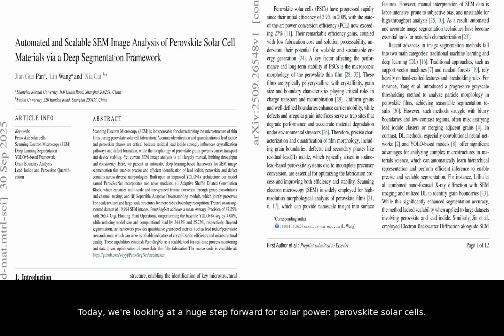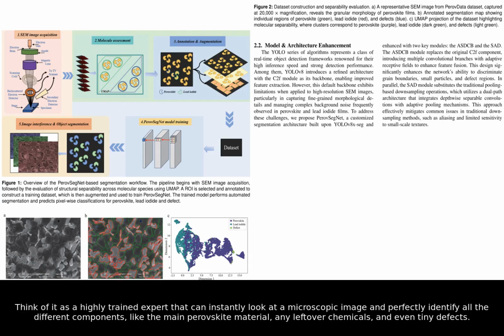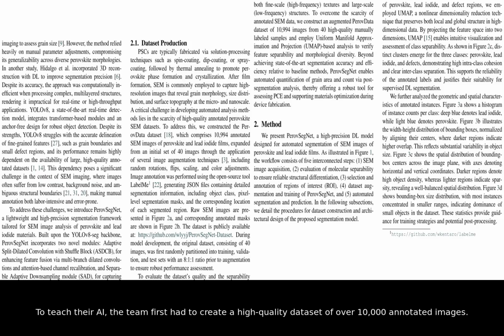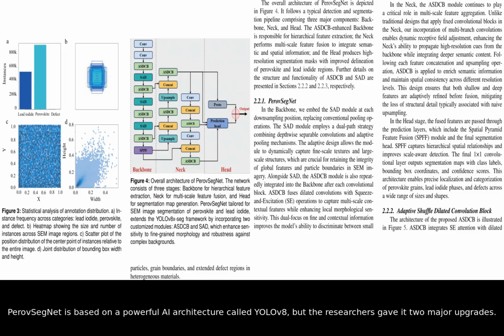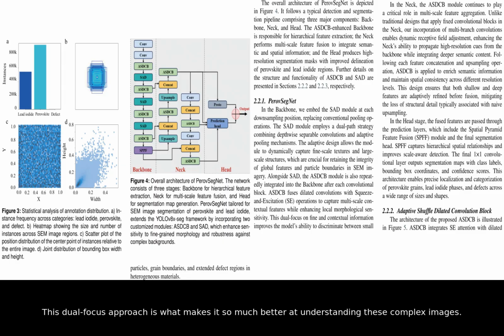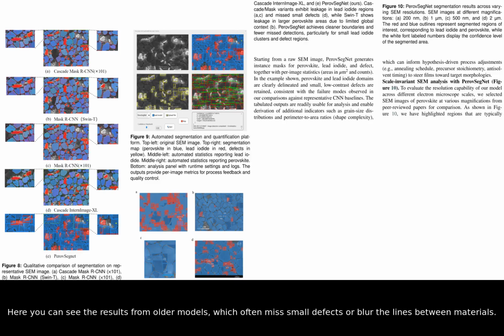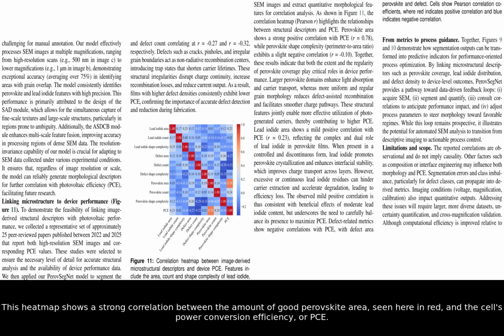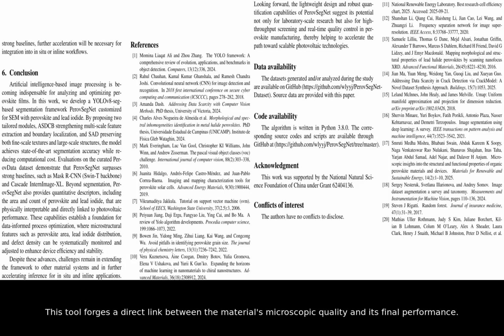This AI Can See The Future of Solar Power... Microscopically!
Perovskite solar cells are one of the most exciting technologies in renewable energy, promising high efficiency at a low cost. But perfecting them means getting their microscopic structure just right, a task that has been incredibly slow and difficult for scientists. Until now.

Researchers have developed a groundbreaking new AI framework called PerovSegNet. This smart system acts like a super-powered microscope assistant, automatically analyzing images of perovskite materials with incredible speed and accuracy. It can spot different materials, identify defects, and measure crucial features that determine how well a solar cell will perform.

Join us on Summarized Science as we explore how this AI, built on an advanced architecture called YOLOv8, is outperforming older methods and even creating a direct link between a material's microscopic appearance and its real-world energy output. This technology could be the key to accelerating the development and manufacturing of next-generation solar panels.

Cited paper:
J. G. Pan, L. Wang & X. Cai (2025). Automated and Scalable SEM Image Analysis of Perovskite Solar Cell Materials via a Deep Segmentation Framework. arXiv:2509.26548v1.